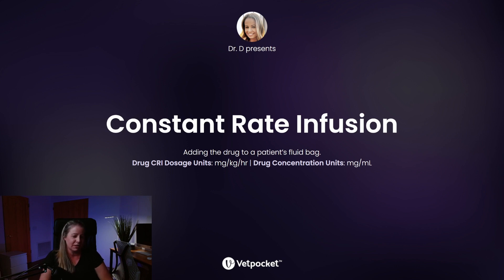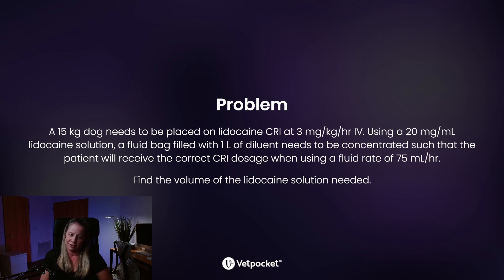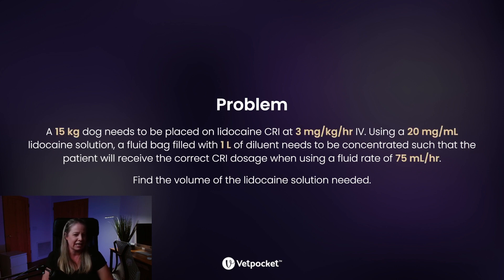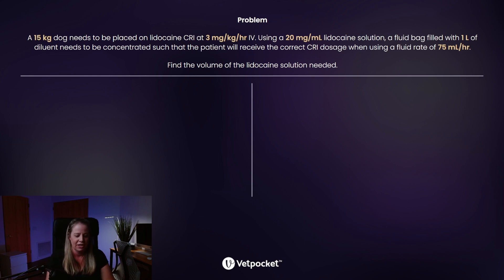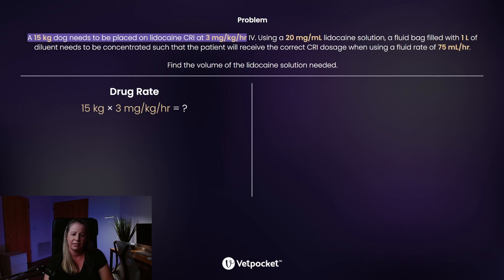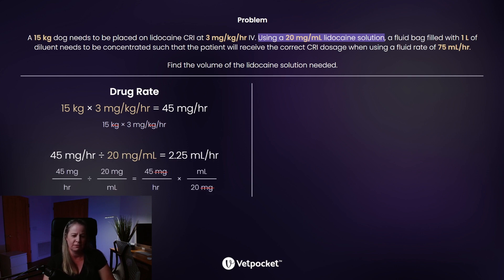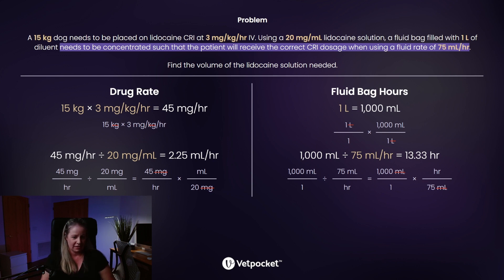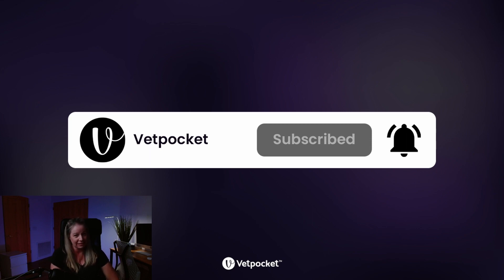How to calculate CRI using a fluid bag!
Learn how to calculate CRI (Constant Rate Infusion) in under 10 minutes with this video, taught by Dr. Danelia de Kock, a veterinarian and a mathematician. Dr. D absolutely loves math and makes medical math learning easy and fun (if you need some medical math help, you NEED our book "Medical Mathematics for Veterinary Professionals + tables)! Medical math is used daily in medicine and is essential to good patient outcome. The correct usage or dosage  will serve our patients better, while the incorrect usage or dosage can lead to, and has led to, amongst other adverse effects, overdose and death .

📙OUR MEDICAL MATH BOOK
🡆 Used by students to pass the NAVLE and VTNE exams. Adopted as part of school curricula. Also sold at Barnes and Noble College.

📱VETPOCKET APP
The No. 1 Veterinary Drug Calculator for Veterinarians, Technicians, Nurses and Students. Download and try today!

Please check any information or values prior to use and use at your own risk. Neither Vetpocket, the authors, nor any other party involved in the preparation, publication, or distribution of any Vetpocket material shall be liable for any special, consequential, or exemplary damages resulting in whole or part from any use of or reliance upon this information.